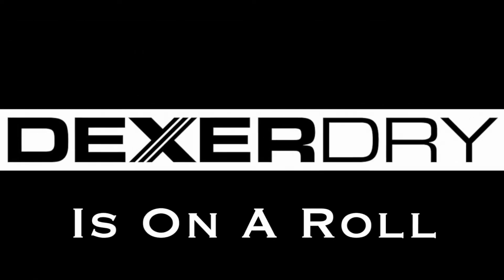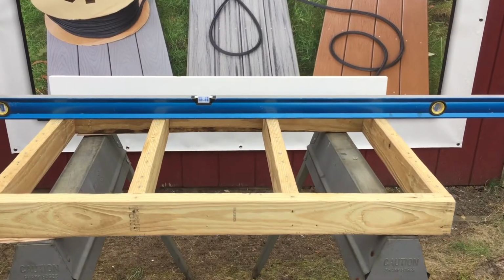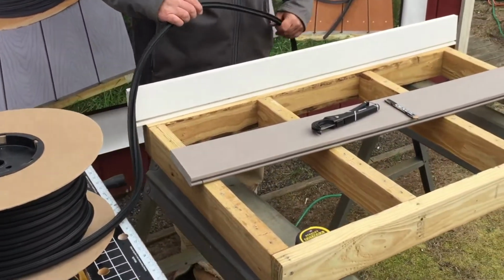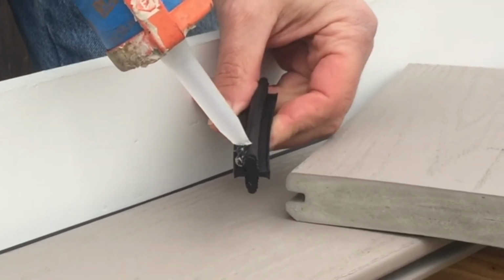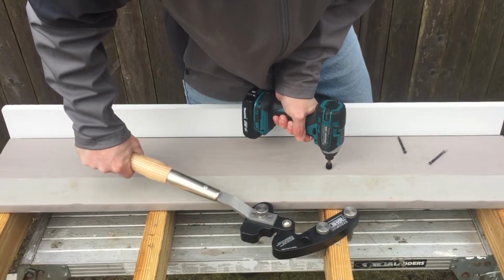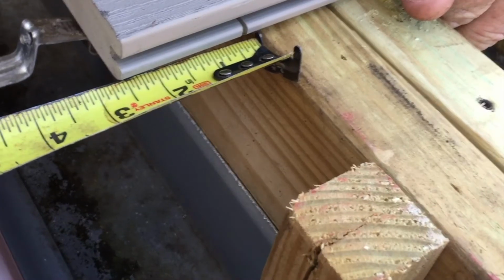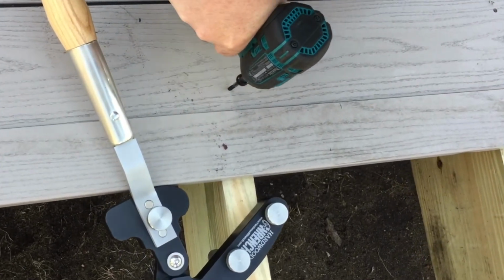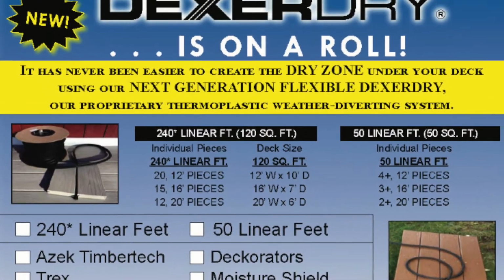Installing Coilable Dexerdry